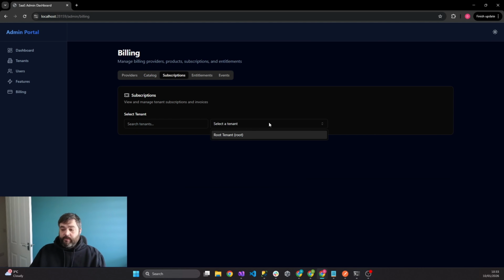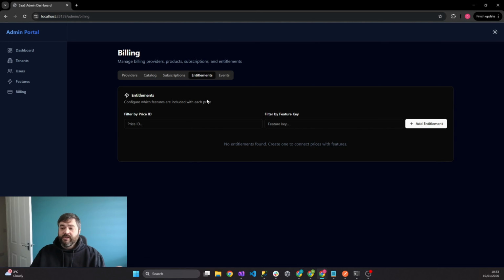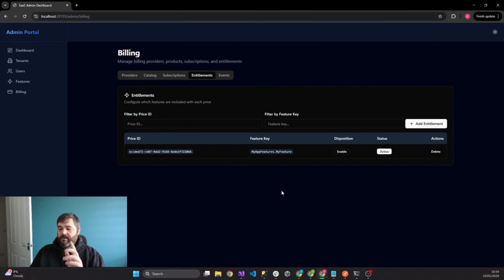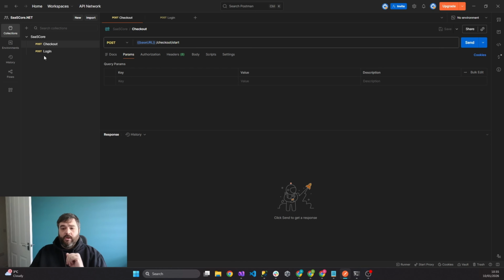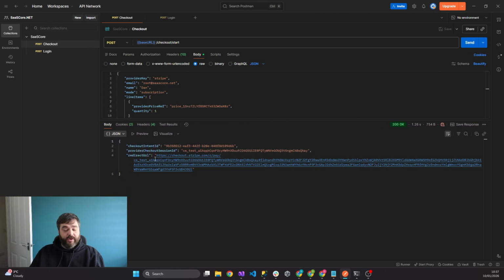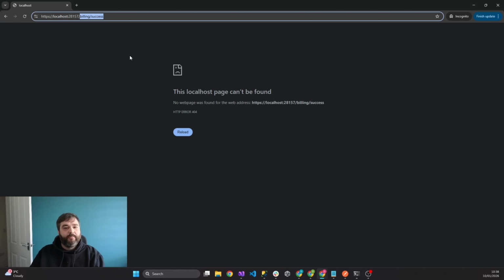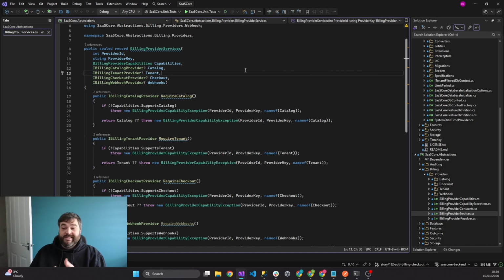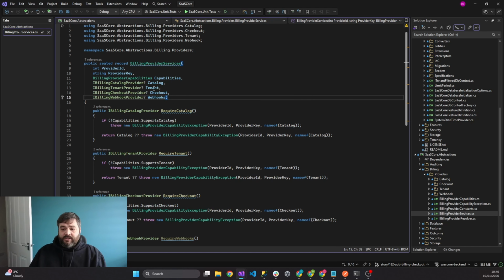SaaS Billing Is Done This is the Foundation Before 12 Apps in 12 Months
Most SaaS frameworks sound great in theory — until billing gets real.

In this video, I’m wrapping up the SaaSCore.NET billing module and drawing a clear line in the sand before I start my 12 apps in 12 months challenge.

I walk through:

Subscription management

Feature entitlements

The checkout flow

How payment provider capabilities are delivered cleanly without leaking billing logic everywhere

This isn’t a Stripe tutorial, and it’s not a demo app.
This is the actual billing foundation I’ll be using to ship real SaaS products throughout the year.

From this point on, SaaSCore.NET™ will evolve through real-world pressure — real users, real payments, real constraints.

If you’re interested in building SaaS products properly, avoiding billing chaos, and designing systems that scale beyond one app, this series is for you.